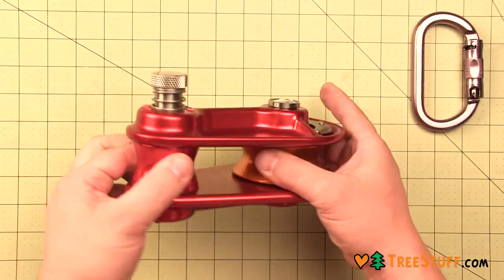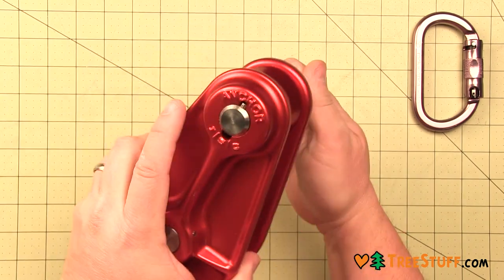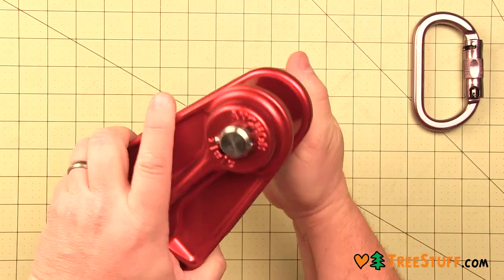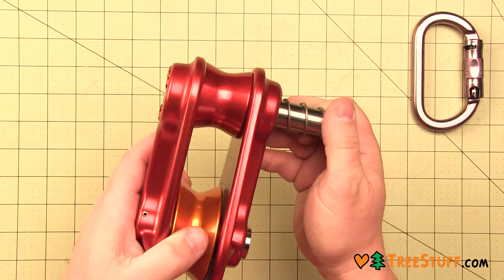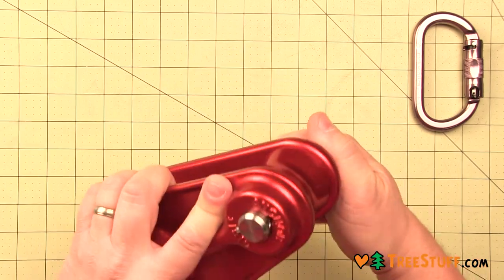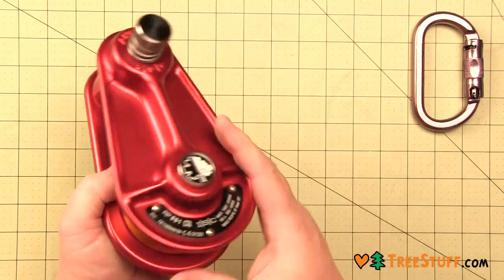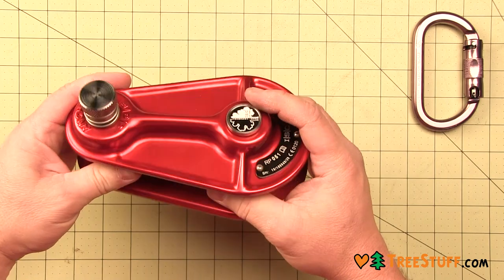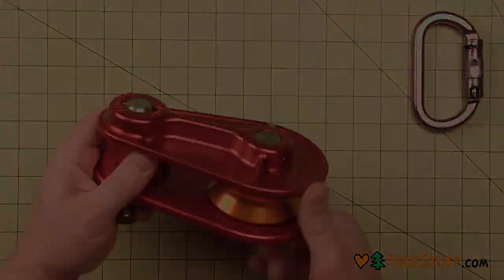ISC 5/8" Small Aluminum Rigging Block - TreeStuff.com 360 View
The updated RP051 from ISC is a 5/8” capacity spring block perfect for the working arborist. Compact design and the unique upper sheave opens and closes and secures easily. Eliminates the chance of dropping a sheave. The rope friendly rounded side plates are thick aluminum with a powder coating to enhance the life of the block. The lightweight and strong sides are now made with Hot Forged Technology.